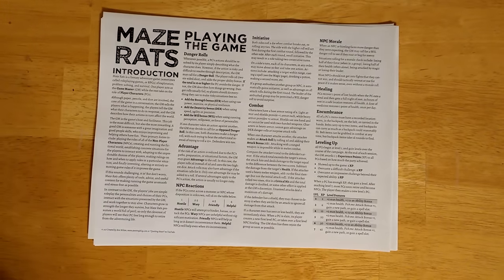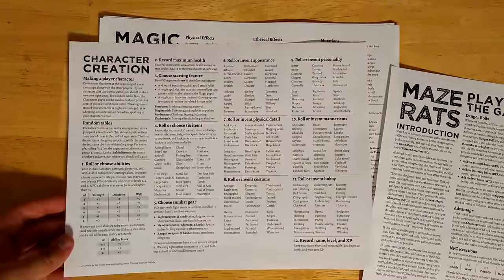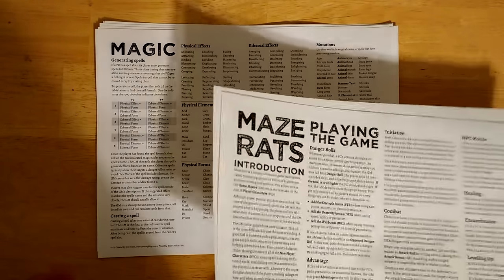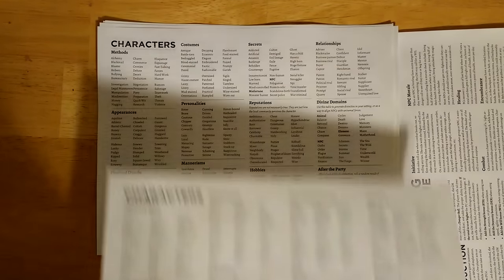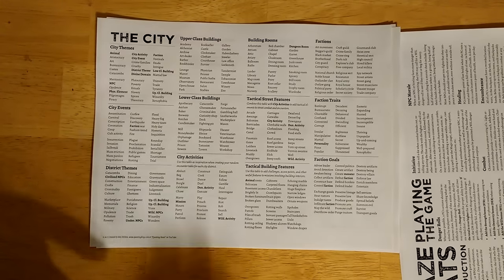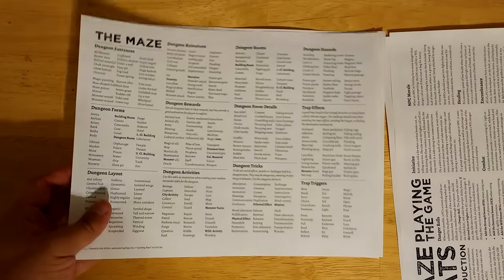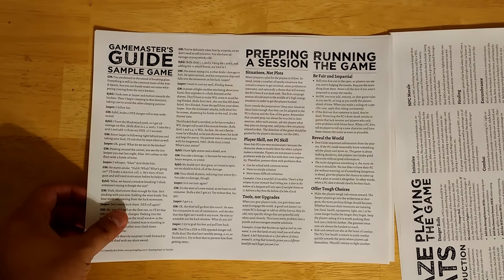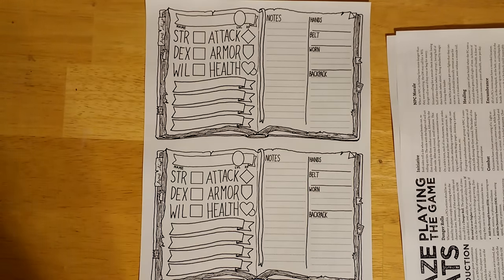Introducing Maze Rats, an Old-School RPG